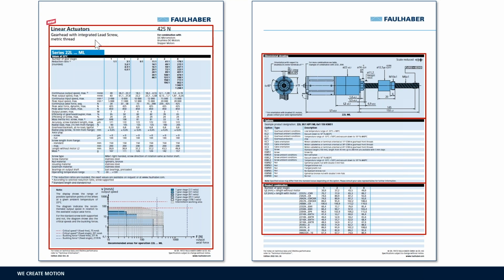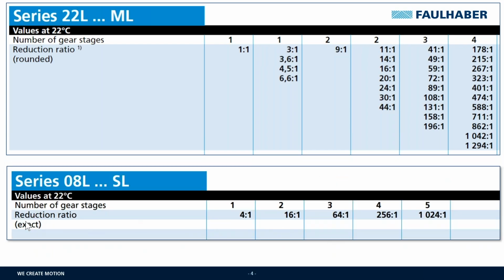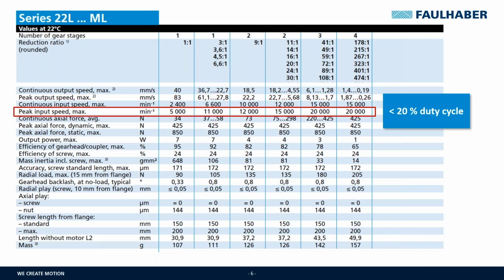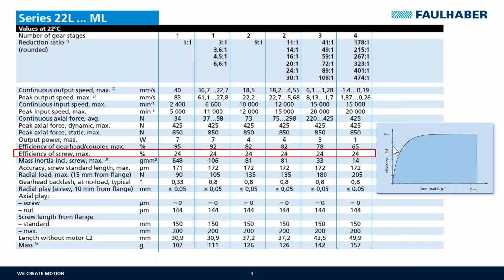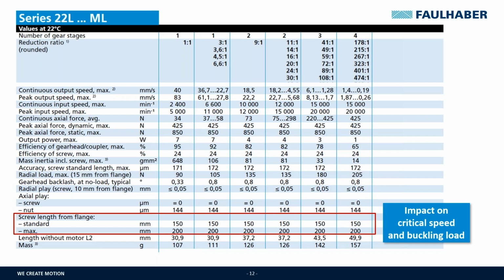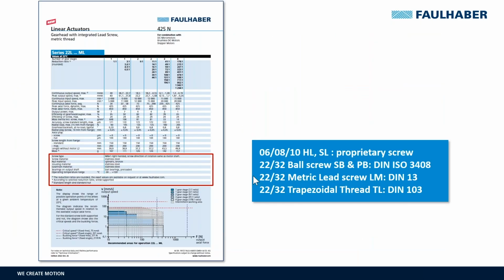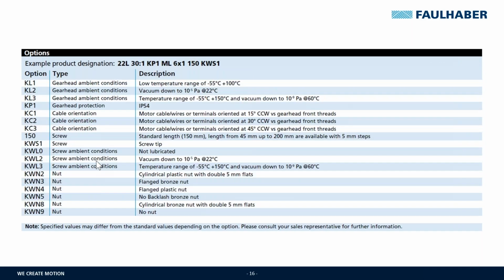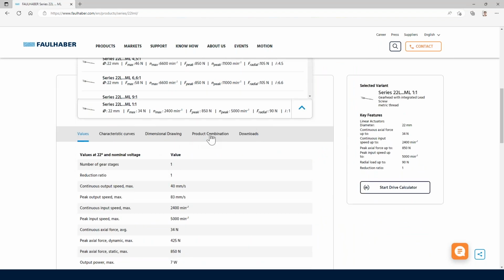How to read the data sheet for linear actuators - FAULHABER Drive Time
How do I read a FAULHABER data sheet and what is the most important key data to consider? Watch this video to get a step-by-step overview on the structure of the data sheets for FAULHABER linear actuators.

What you can expect in this episode:
Our drive expert Regina Kilb explains the structure and the key values on a linear actuator data sheet: from performance values and diagrams to reduction ratio and output power. Find out which values are represented, how they are calculated and why they are important to take into consideration for maximum efficiency of your drive system.

🎬 Video chapters
0:00 Welcome
0:09 Intro
0:15 Structure of the data sheet
1:08 Output/input speed and axial force
2:03 Efficiency of screw
2:24 Mass intertia
2:39 Positioning tasks
3:18 Screw type
3:49 Dimensional drawing
4:10 Options and combination possibilities
4:23 Summary

🗣️ About the speaker:
Regina Kilb has a masters degree in mechanical engineering and international sales management from the University of Applied Sciences in Konstanz. She is a technical application consultant at FAULHABER for various international markets.

🏆 FAULHABER is among the TOP 100 innovators
We have been honored with the TOP 100 award for the fifth time. We were able to achieve high scores in the category "Innovation-promoting top management", among others.